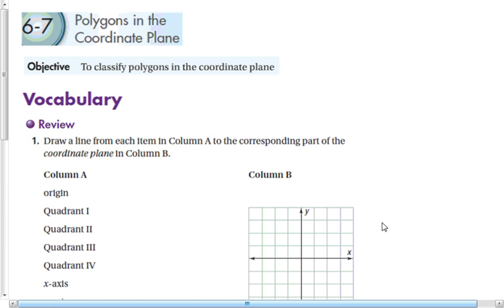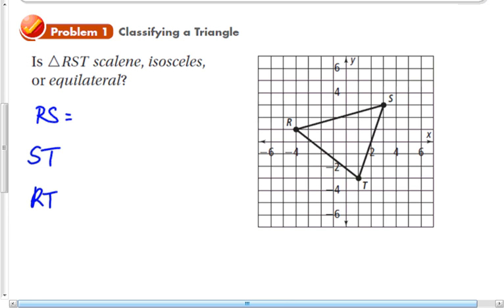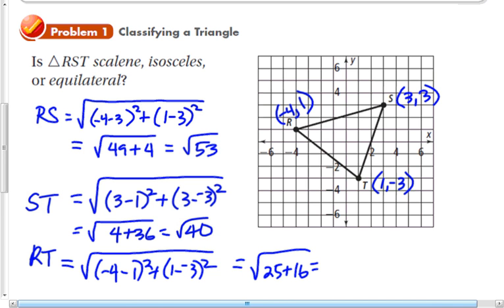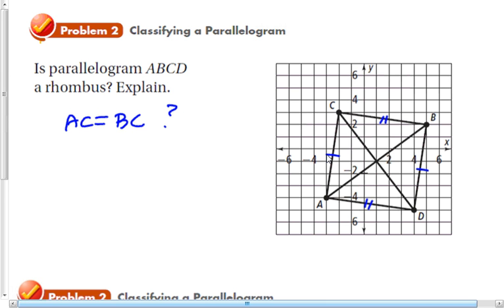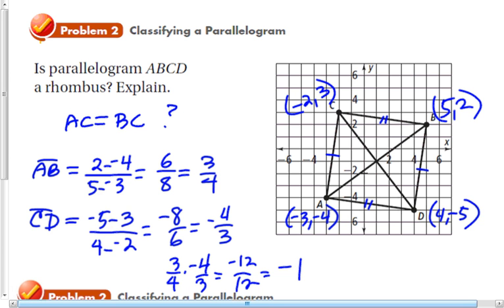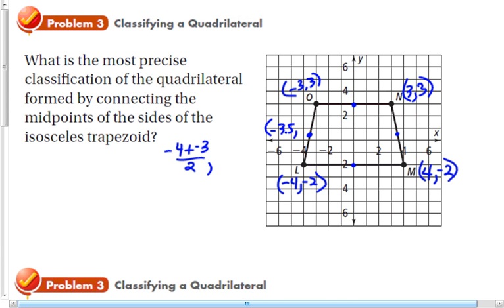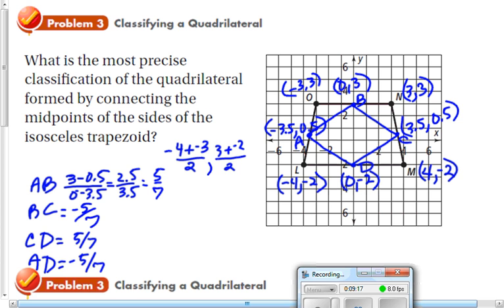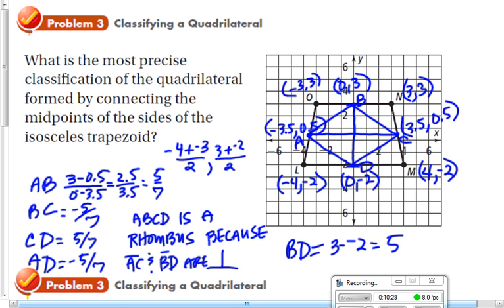Lesson 6 7